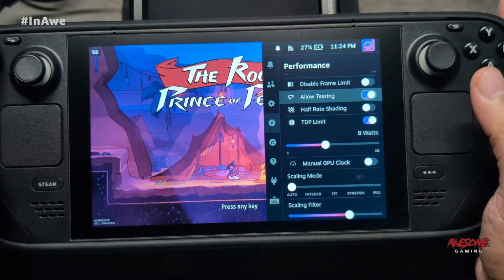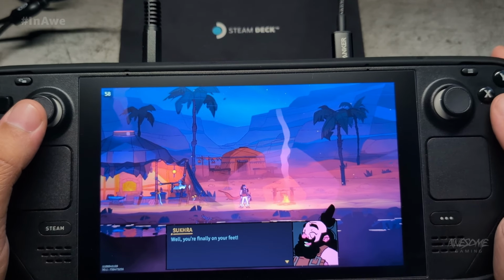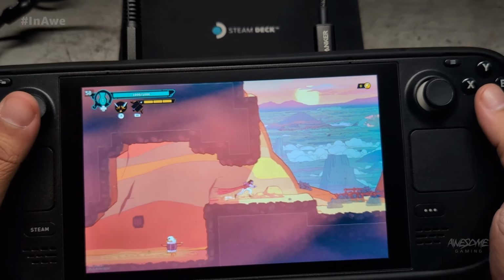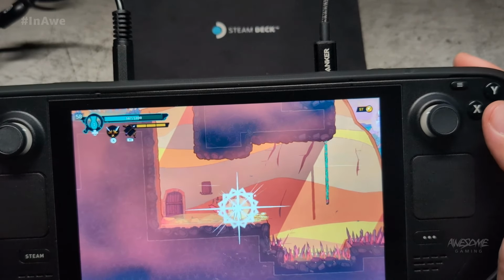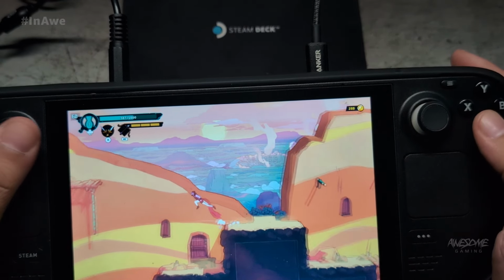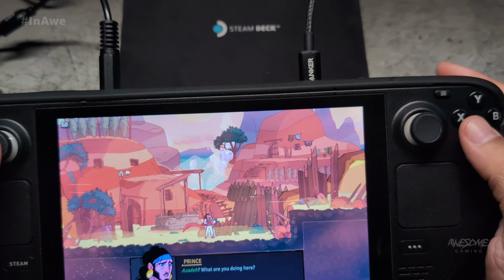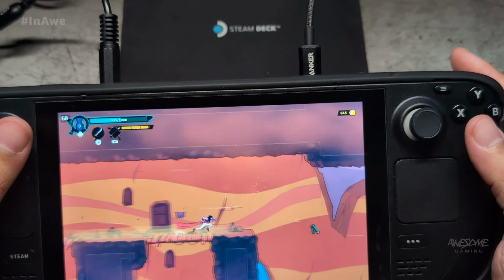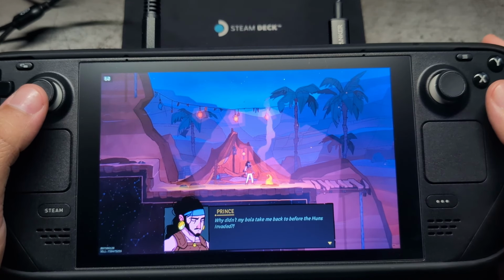How Does It Run On Steam Deck? | The Rogue Prince of Persia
↓ Steam Deck Settings in the description! ↓

Jump into this action roguelite installment in the Prince of Persia series as you flow between death-defying platforming and acrobatic combat as the Prince himself. Battle through the capital city again and again with one goal – find a way to save Persia from a Hun invasion wielding dark magic.

* Thank you to Ubisoft for the game key.

--- Game Settings
 •   Current Version: Preview Build
 •   In-Game Graphics: Default

--- Steam Deck Settings
 •   Compatibility Mode: Default
 •   60 FPS
 •   Allow Tearing (My preference)
 •   TDP Limit: 8 Watts (Change to your liking)

Are you following me on social media?

🎬 Video Chapters
00:00 | Steam Deck Settings in the description!